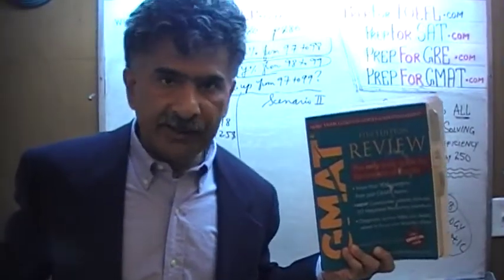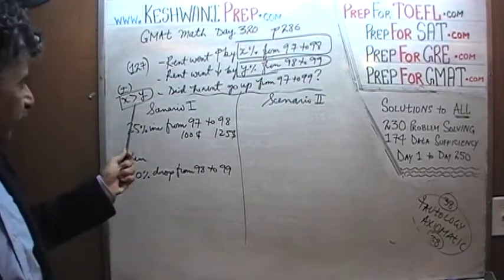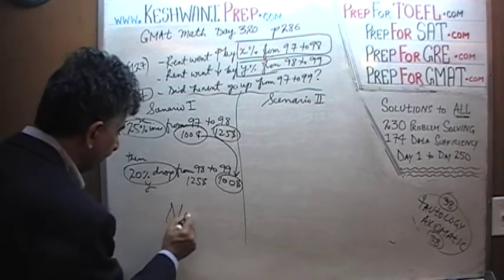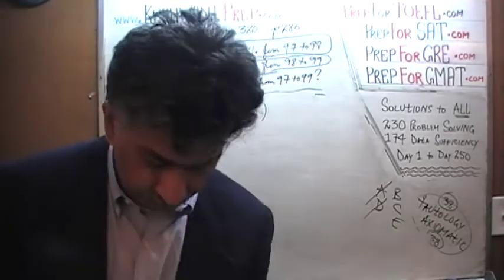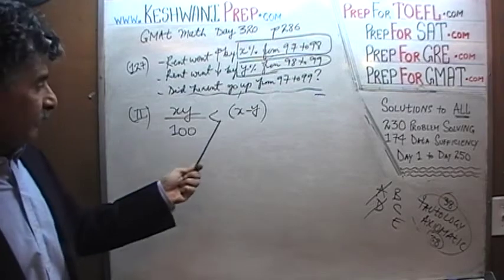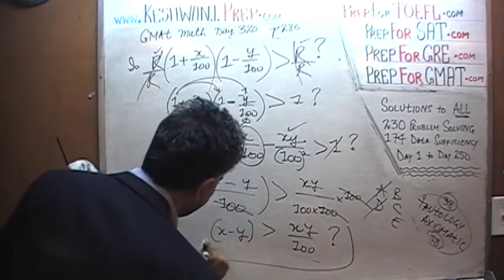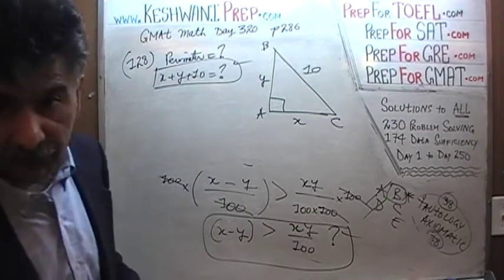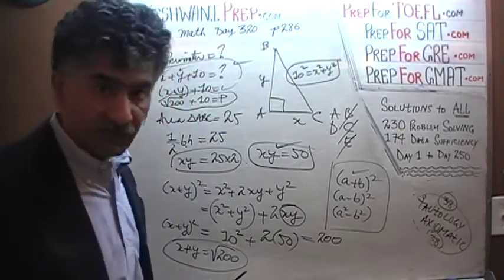GMAT Math Day 320, p286, Data Sufficiency 127 and 128, Online Prep Tutor, GRE, TEAS, SAT, ACT, TOEFL